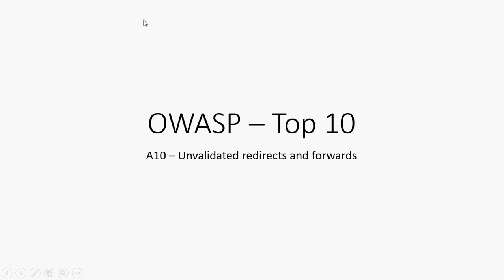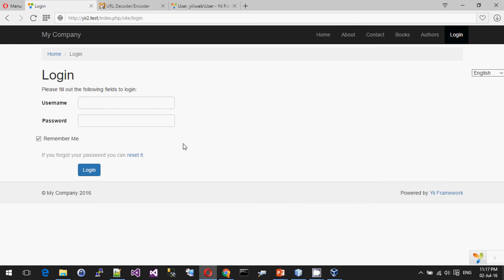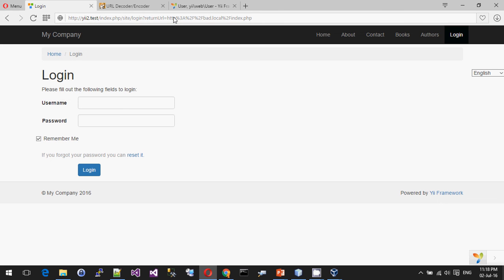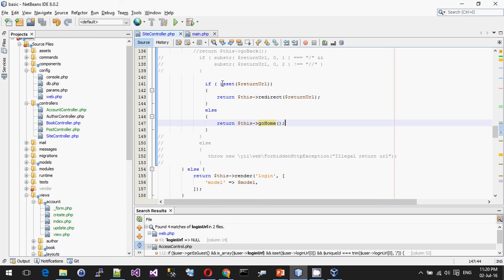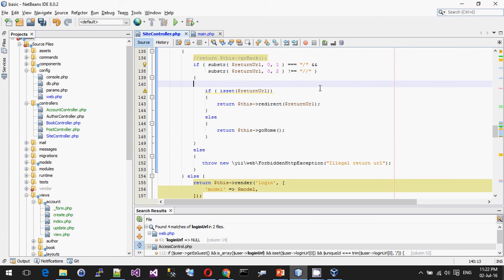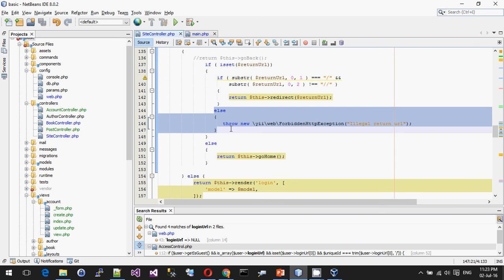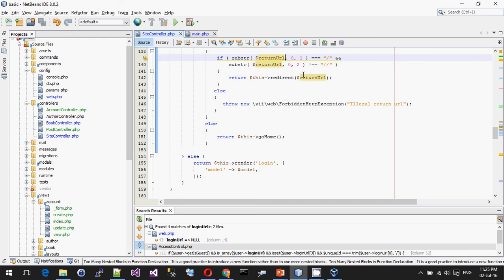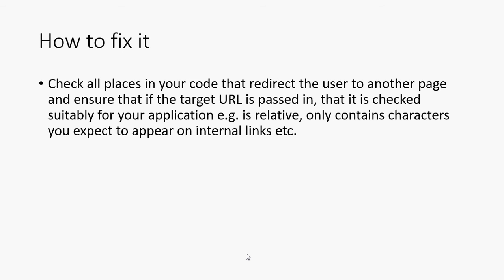OWASP Top 10 - A10 Unvalidated redirects and forwards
This is simply redirecting the user on the server-side with unvalidated data that has originated outside of your control such as a querystring or previously saved data. An attacker can abuse this to forward a victim via the vulnerable web application to an attackers site.